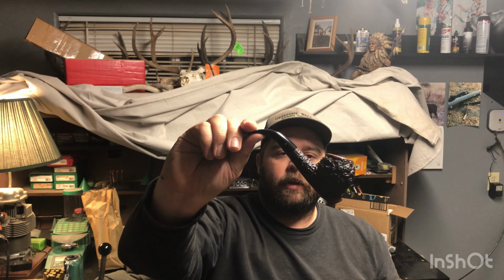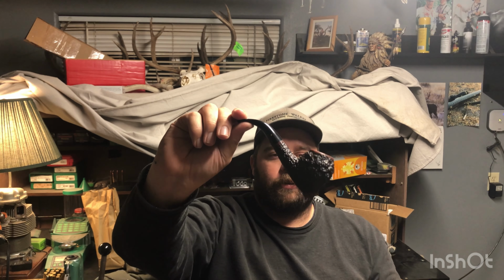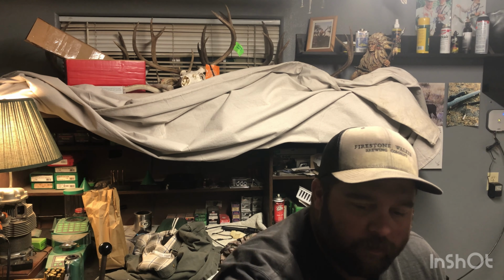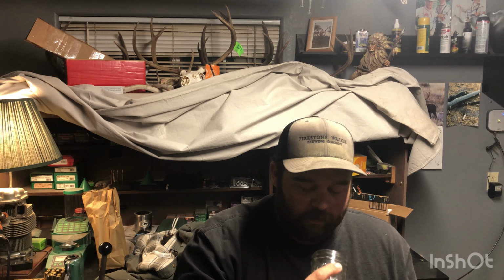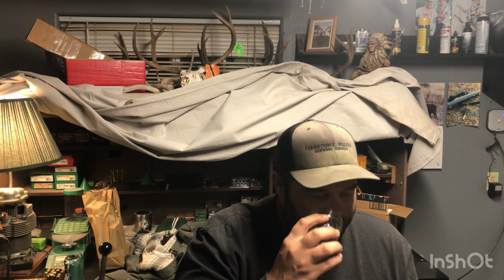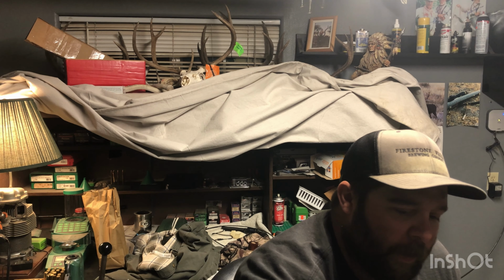Tobacco Review - Luxury Navy Flake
Very mature Old Belt flue cured Virginias spiced with Louisiana perique.